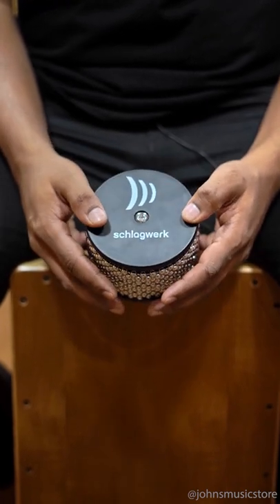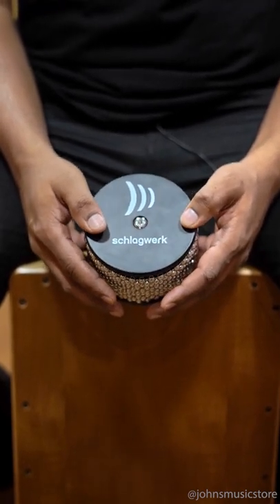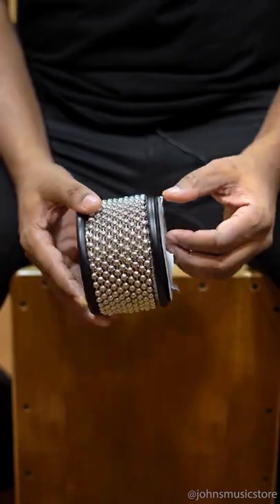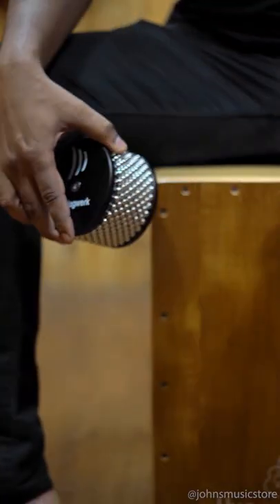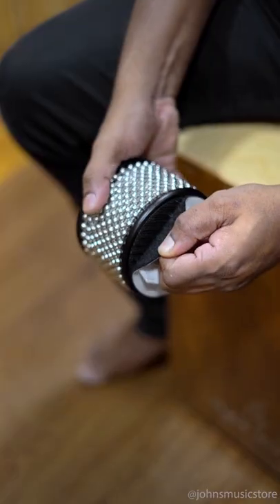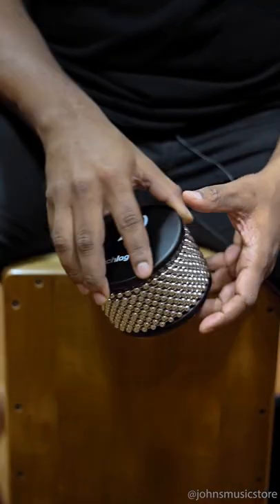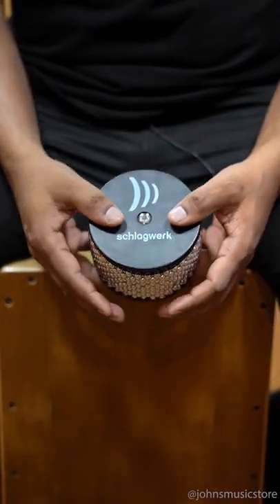Add spice to your Cajon playing!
Here is the Schlagwerk CCA30 Cajon Cabasa. Really cool sound effect to add on your Cajon. Also can be removed to be played by hand.